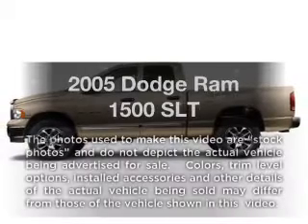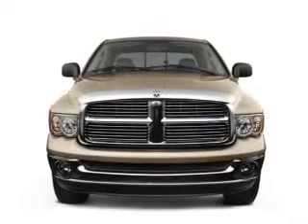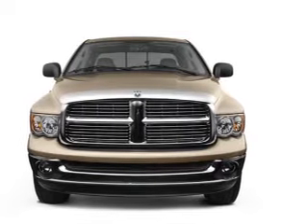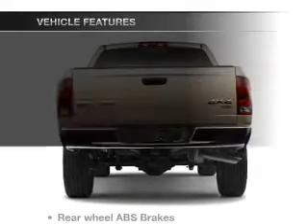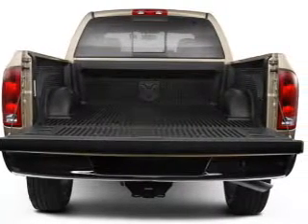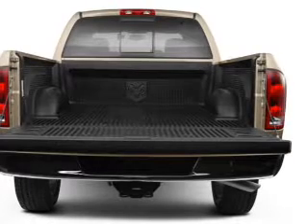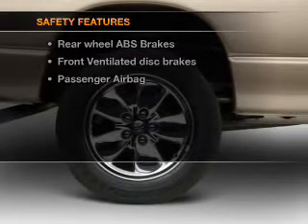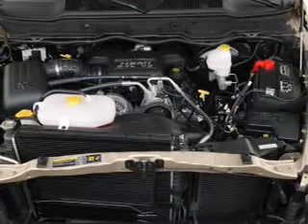2005 Dodge Ram 1500 - Rosenberg TX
Year: 2005
Make: Dodge
Model: Ram 1500
Trim: SLT
Engine: 4.7 liter 8 cylinder 16 valve
Transmission: NOT SPECIFIED
Color: Blue
Mileage: 73411
Address:
27225 Southwest Fwy